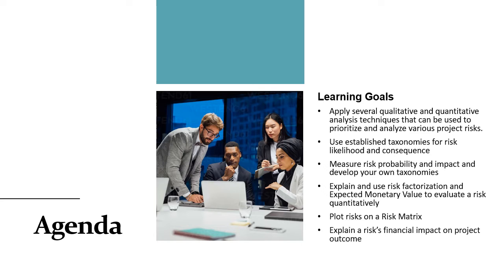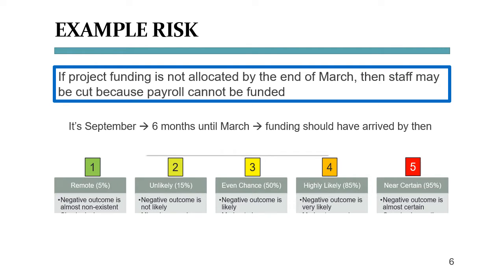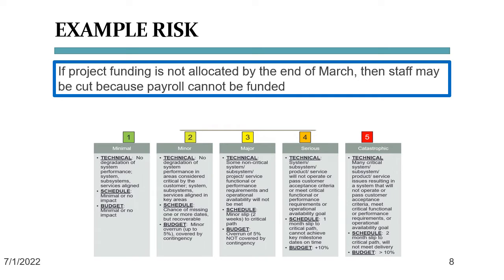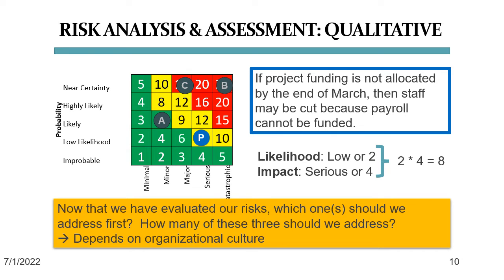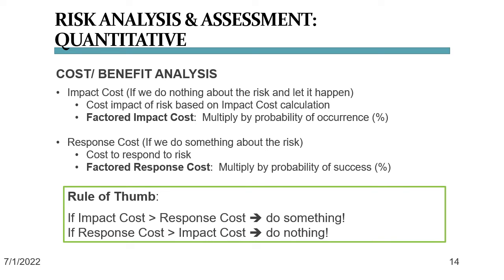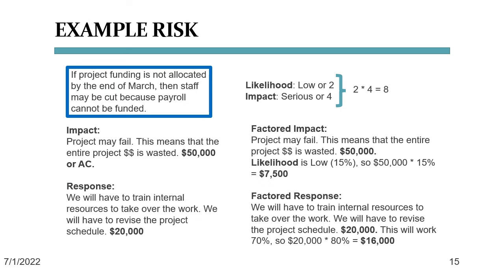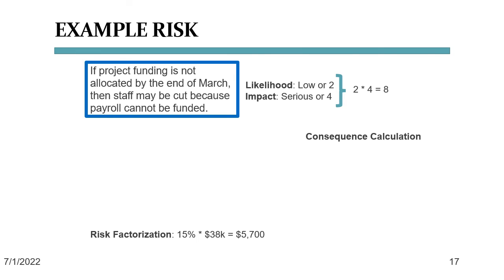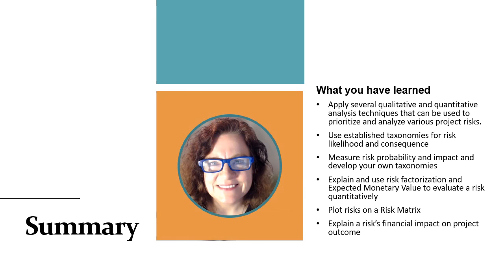IT Project Management (2022): Module 18 Risk Management Pt. 2